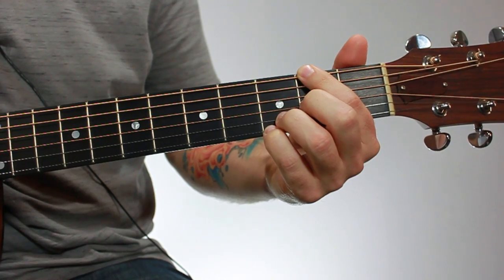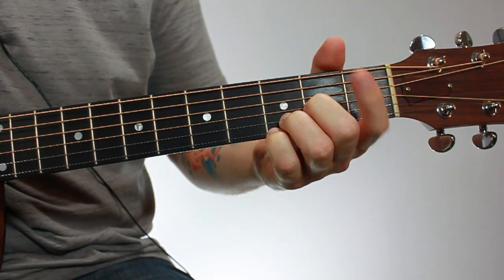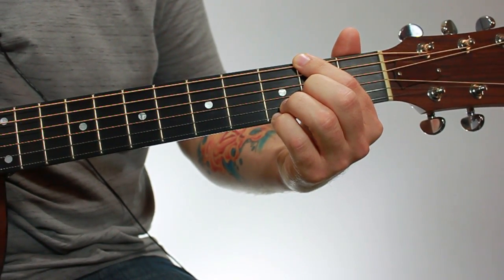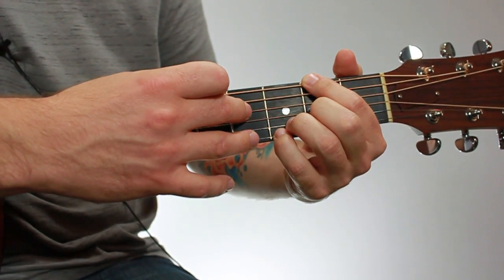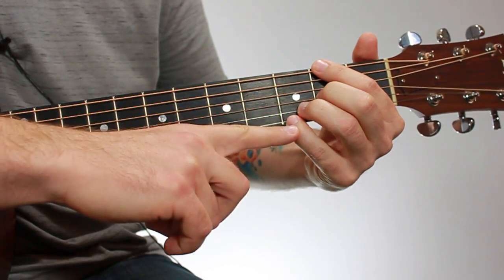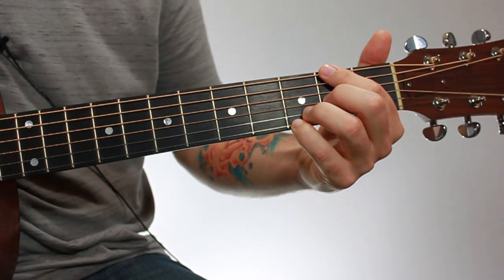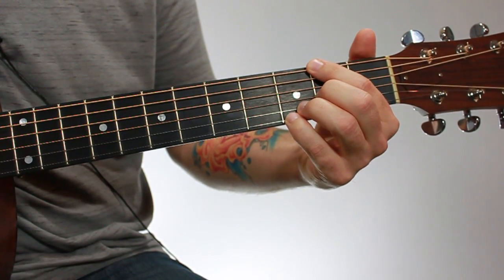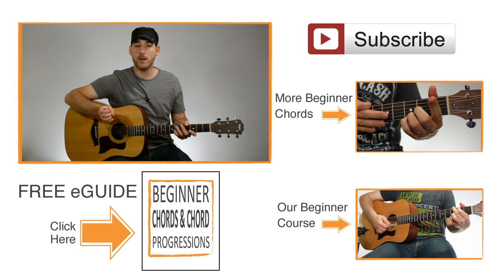Guitar Chords for Beginners – Dadd11/F#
How to play an open Dadd11/F# chord
This lesson is from our series "Guitar Chords for Beginners"
In this series you'll learn easy guitar chords to help you learn how to play guitar.

Free eGuide!
Beginner Chords and Chord Progressions

The eGuide includes chord charts of the most common (and some less common) beginner chords. It also includes a list of several useful chord progressions. The chord progressions are created using the chords in the eGuide. This will give you an idea of which chords sound good together and how they can be grouped together to form songs. This will prevent you from learning a bunch of random chords that you don’t know how to use practically.

The Dadd11/F# chord is a very useful chord to learn as a beginner and you will find it in many songs.

In case you were wondering:
*A chord is a group of notes (typically three or more) played simultaneously
*An open chord is a chord played in the first three frets of the guitar and usually includes at least one open string
*An open string is a string that you don’t fret (push down) but let ring out (in standard tuning the open strings are 6th: E, 5th: A, 4th: D, 3rd: G, 2nd: B, 1st: E

If you’d like more in-depth beginner guitar lessons check out our course
“The Ultimate Beginner’s Guide For Learning Guitar Vol. 1”

The Ultimate Beginner’s Guide For Learning Guitar Vol. 1 will take you from an absolute beginner to a guitarist who can play countless songs as well as write your own. The course teaches you all of the basics including guitar anatomy, how to hold the guitar, how to hold a pick, how to strum with a pick, how to fret a note, how to tune your guitar and much more. It also dives deep into how to play chords, how to play strumming patterns, and how to play chord progressions.